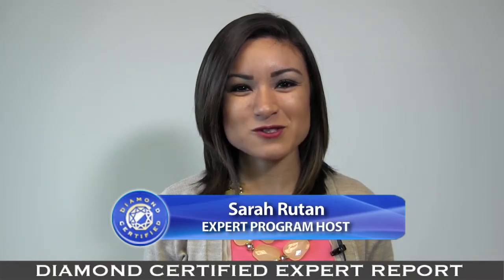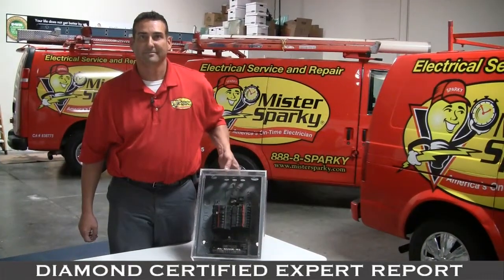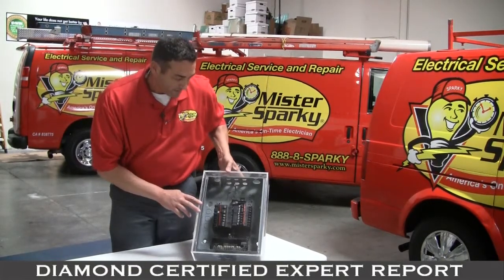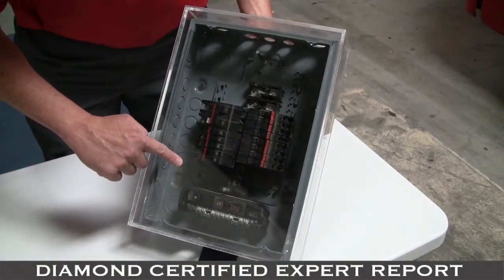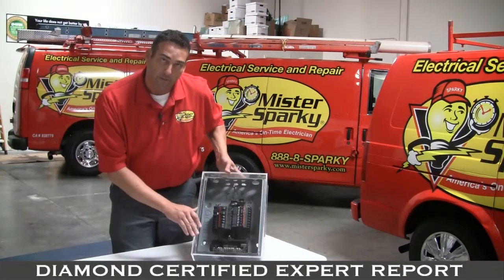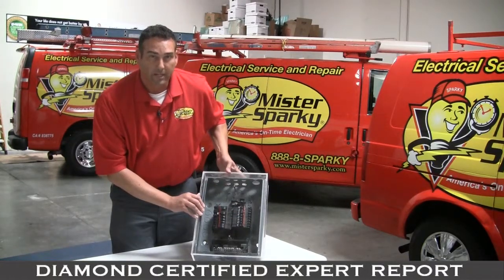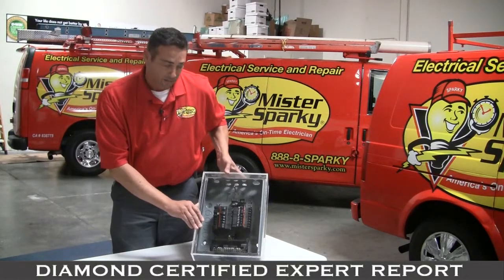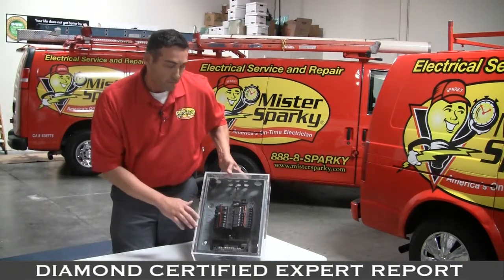Diamond Certified Experts: How to Identify a Federal Electric Panel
Host, Sarah Rutan: Federal pacific electrical panels are common in the Bay Area but have been discontinued. So, today we’re in Concord with Diamond Certified Expert Contributor Paul Parker of Mister Sparky to learn more about F.P.E.s.

Expert Contributor, Paul Parker: One of the things we’ve seen out in there, in the field a lot, is this type of a panel here, which is called a federal pacific panel. This is a concern, because it is a bit discontinued because of, actually, when it was manufactured they didn’t know as much about electrical as they know now. So, because of that, there were some inherent problems with these, and one of the things is that, the connections were not very tight, and so, they have a concern there that they can burn up, like this one has. And, also, the pathway that the electricity can go through is actually too small. It’s because of that, they do heat up and there’s a big problem with these.

So what I recommend is, a homeowner would take a look to see if they have one of these types of panel called a federal pacific panel or an FPE, they’ll have on the cover. And, with that, also, they can notice that there’s usually orange colored breakers or possibly they’re brown, or black with white letters. So, those are what to look for. They’ve changed them through the years a little bit, but these are actually very common in the Bay Area, possibly up to 60%, 70% of the homes have these, at one point. So, some have been upgraded already, but others have not. Many have not. So, it’s a very good thing to take a look, periodically, to make sure this is safe and have a professional electrician take a look at these and do some testing and some checking at the different points of this.

Host, Sarah Rutan: To learn more about the Diamond Certified Expert Program, visit us at experts.diamondcertified.org. I’m Sarah Rutan.